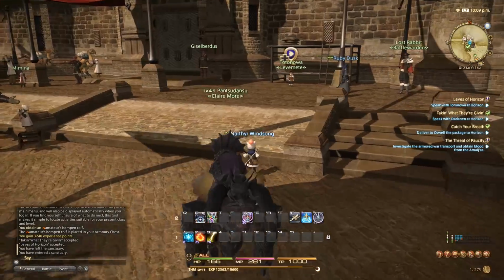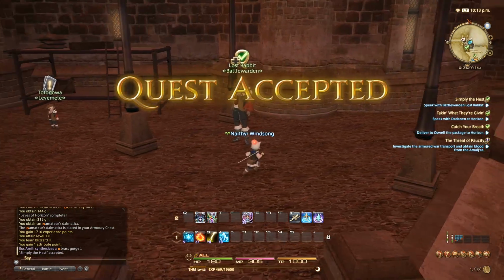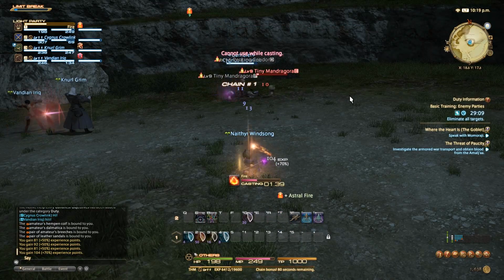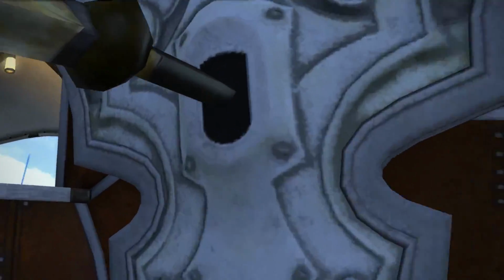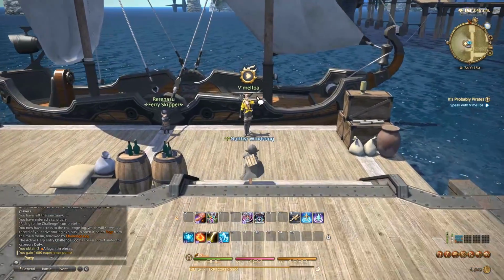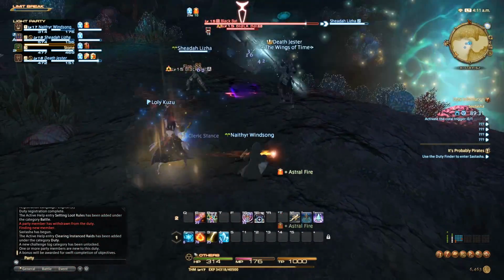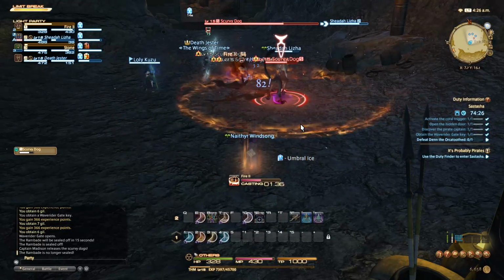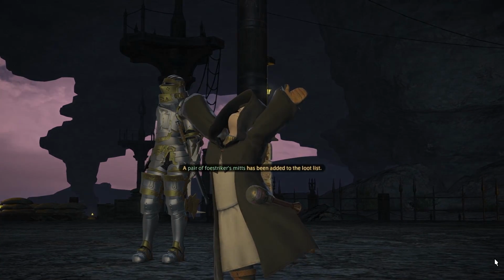Final Fantasy XIV: A Beginner's Guide - Dungeons and the Challenge Log [SPONSORED]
Selfie Competition details:
1st prize: Your selfie will be turned into art by Yogscast artist extraordinaire Nina-Serena, framed and signed PLUS a copy of the ENCYCLOPAEDIA EORZEA - THE WORLD OF FINAL FANTASY XIV

4 runners-up all get a copy of the ENCYCLOPAEDIA EORZEA - THE WORLD OF FINAL FANTASY XIV

Tweet your *in-game* selfie and use FFYOG and FFXIV.

Users MUST follow @Yogscast, if they are not following and are randomly selected a new winner will be chosen.

SUBMISSION DEADLINE 11.59PM GMT 14th February 2017